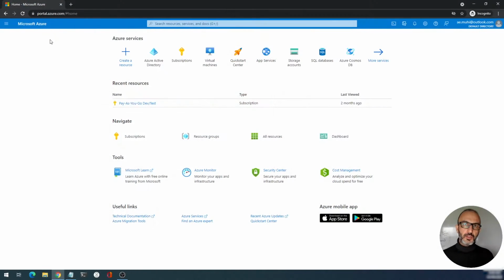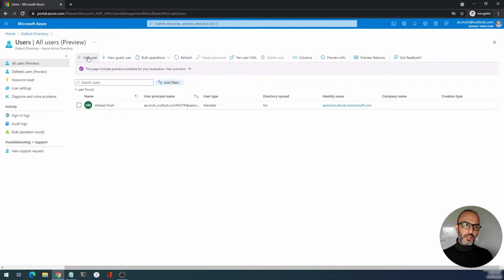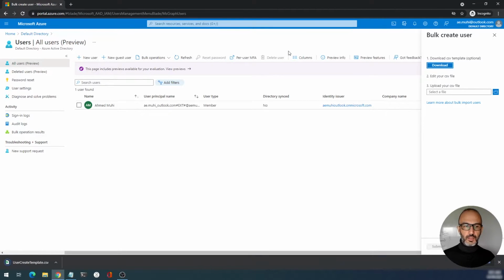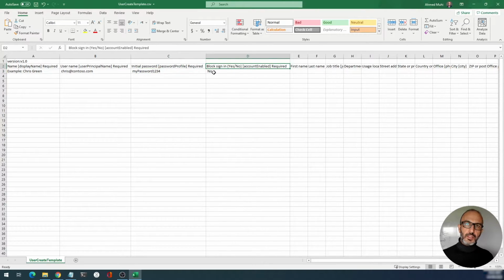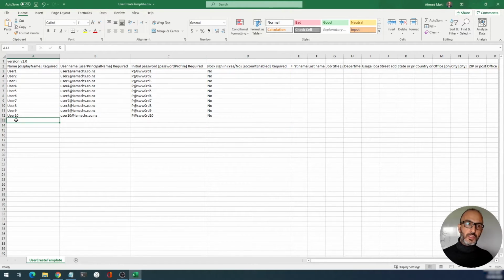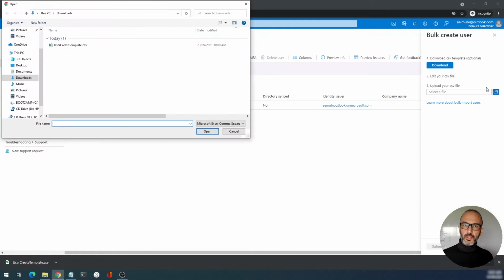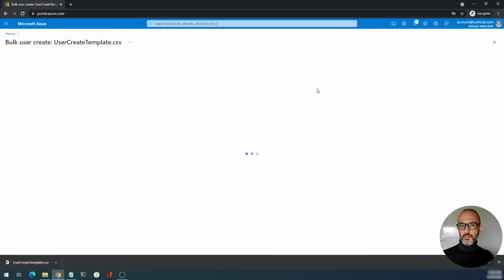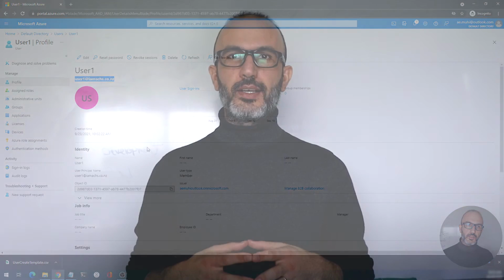How to bulk create Azure Active Directory Users using Azure Portal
How to bulk create hundreds and maybe thousands of users using the Azure Portal and a CSV files.